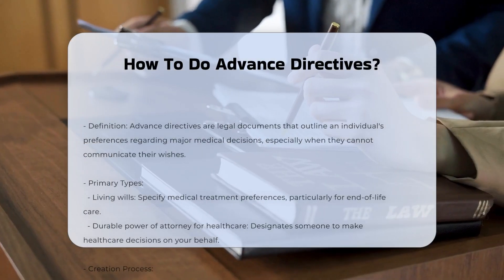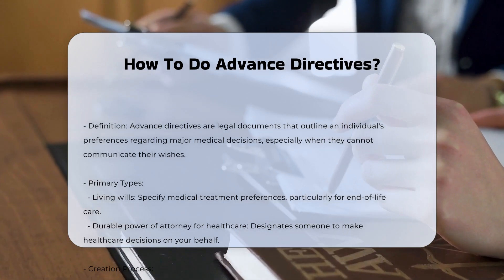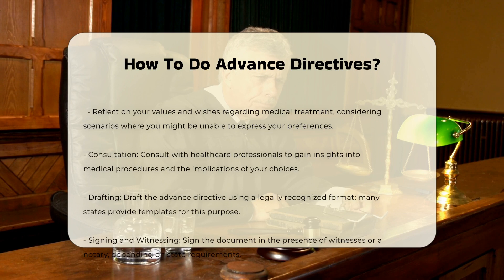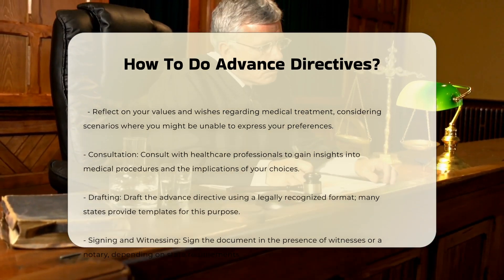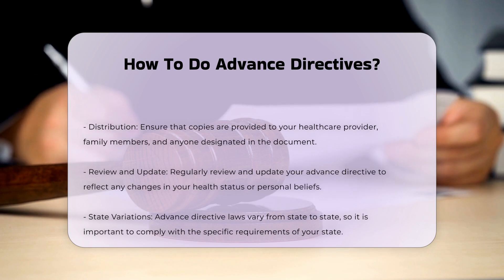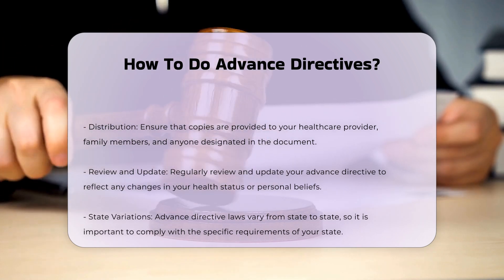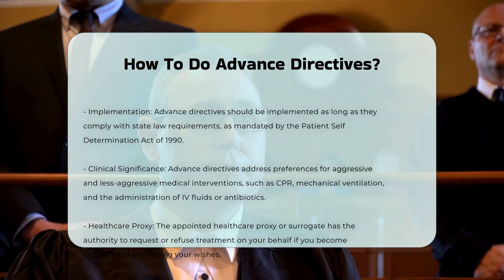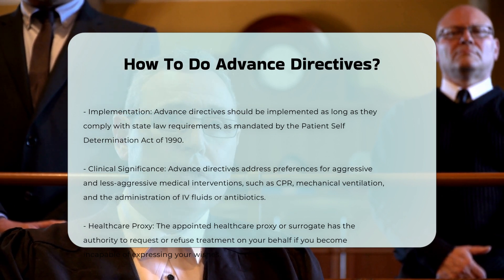How To Do Advance Directives? | CountyOffice.org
How To Do Advance Directives? In this enlightening video, dive into the world of police incident reports to uncover their significance and impact. Discover the essential components of a police incident report, its role in tracking criminal activities, and how it serves as a crucial piece of evidence in legal proceedings. Learn how to obtain a copy of a police incident report and gain valuable insights on requesting incident reports online. Whether you're a concerned citizen or a legal professional, comprehending police incident reports is fundamental.

He